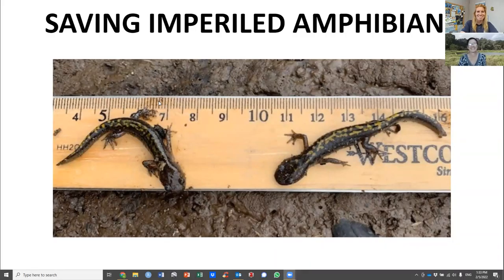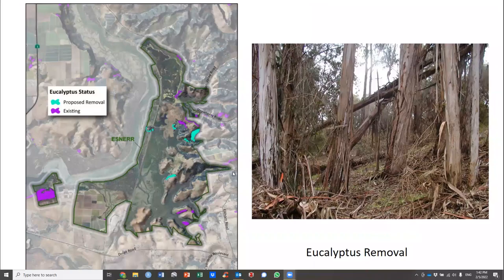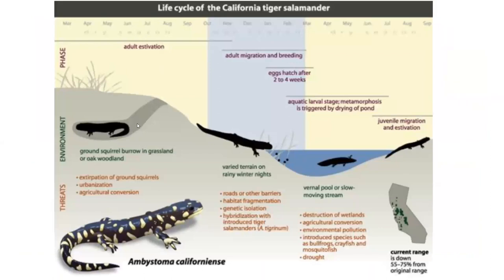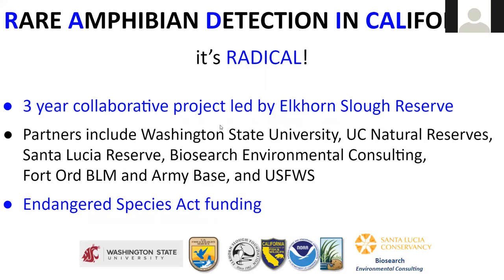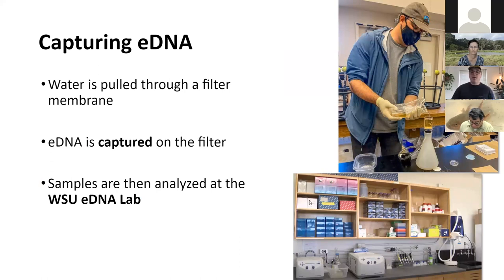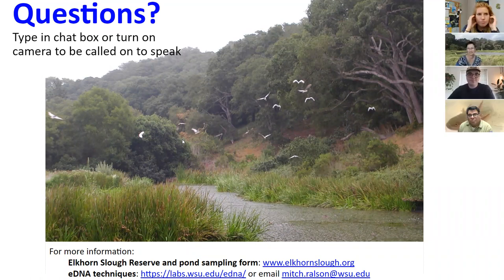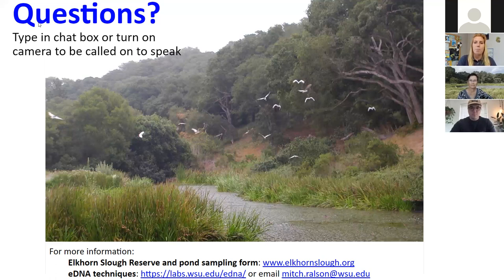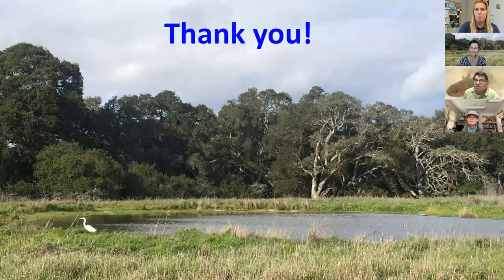Saving Imperiled Amphibians: A Community Science Story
Recording from a presentation delivered on 2/5/2022
Conservation scientists are using environmental DNA to better understand the distribution of our local amphibians, including the highly endangered Santa Cruz long-toed salamander, as well as threatened California tiger salamander and California red-legged frog. Join us for a slideshow presentation on these unusual, beautiful species, and what is being done to protect and restore them.